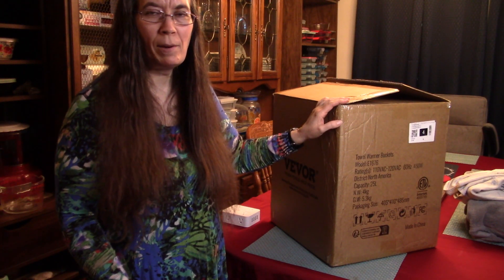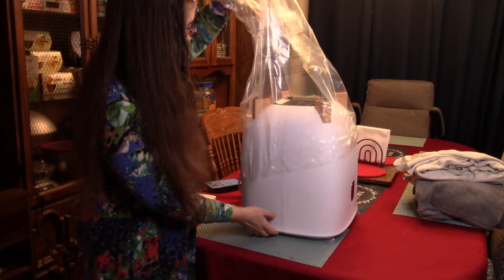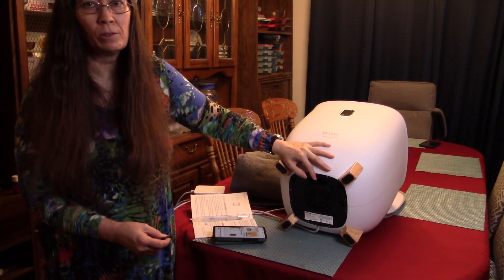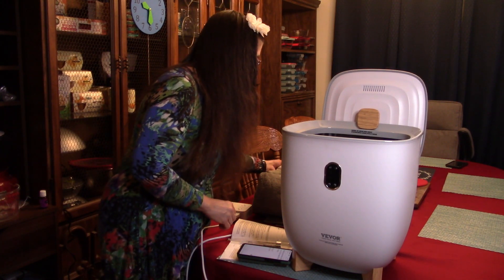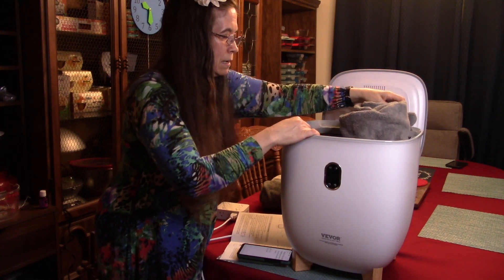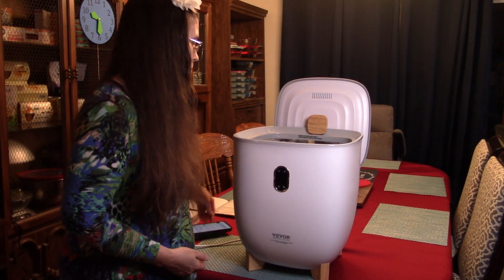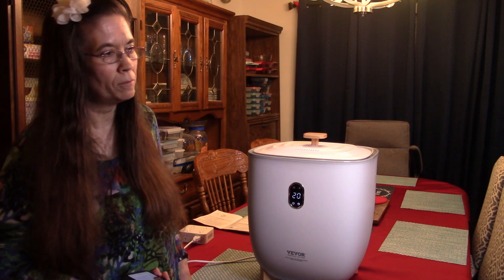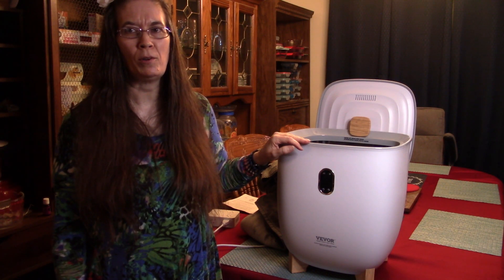VEVOR 25L Electric Towel Warmer Bucket full review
This is a really nice towel warmer for warming up bath towels and pajamas. Link to get yours is here: